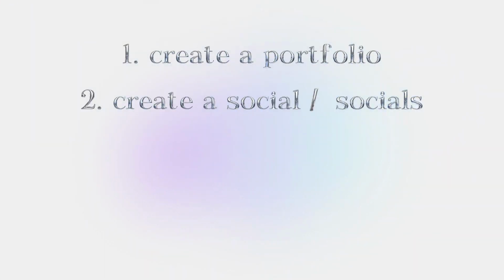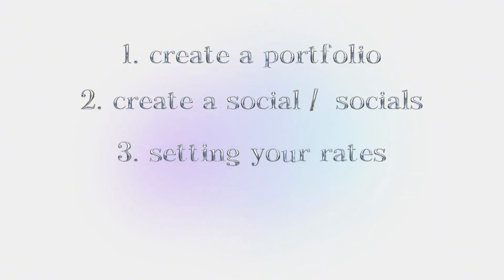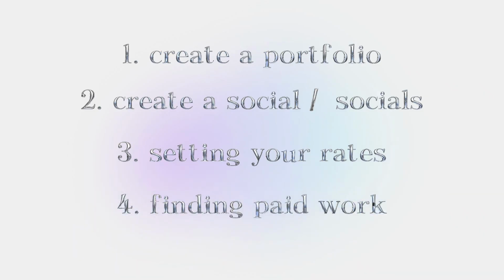how to start making money with UGC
Creating your portfolio,  set your rates and find paid work for your UGC journey! I put these 4 steps together to help you get started making money being a UGC creator. I hope you enjoy and you get some helpful tips to get started!
⬇️ FREE Beginner UGC Checklist PDF
⬇️80 Hook List for Content Creators PDF
Intro 0:00
Step 1 0:27
Step 2 3:20
Step 3 6:04
Step 4 13:11

UGC Instagram: @ugcontent.alyssa